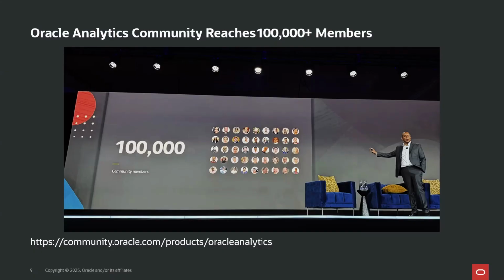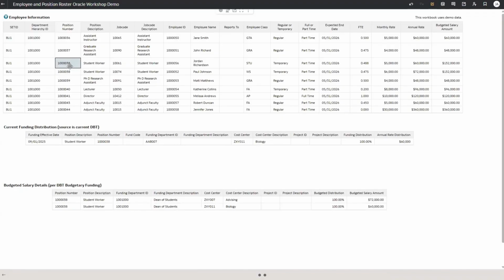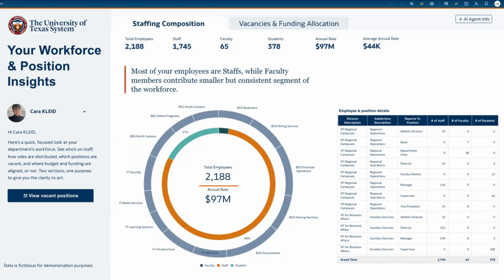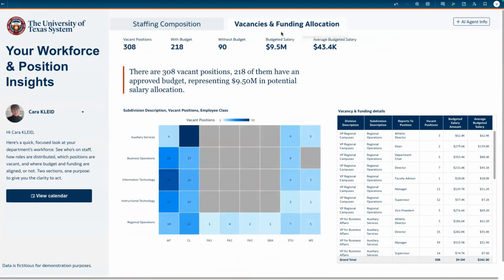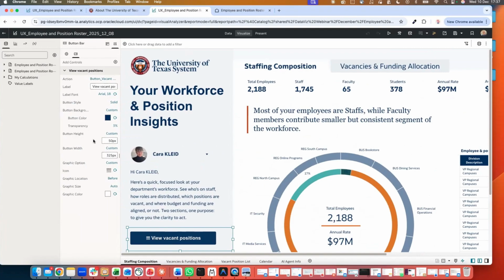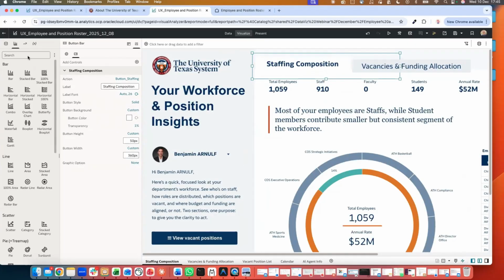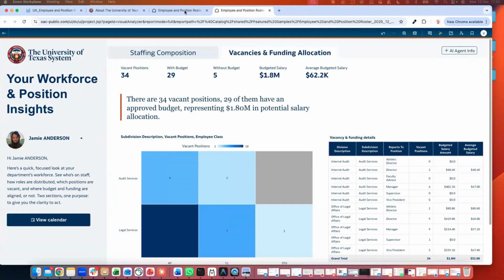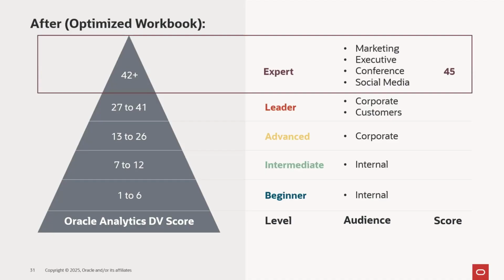Oracle Analytics Data Visualization Optimization: Community Spotlight – December 2025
This webinar series brings you behind the scenes of some amazing data visualizations! We have invited talented creators from the Oracle Analytics community to share their work from the Oracle Analytics Data Visualization Gallery. Each session will showcase a community submission, and our experts from the Oracle Analytics Customer Excellence and Oracle Design teams will dive into what makes these visualizations stand out. They will also provide valuable insights and tips to enhance the data visualization submission using the latest Oracle Analytics features and design best practices.

Have questions about this data visualization? Visit the accompanying post on the Oracle Analytics Community

Opening Remarks 00:00
Announcements 02:28
Community Spotlight 06:00
Design Expert Commentary 11:00
Technical Expert Commentary 21:23
Optimization Takeaways 53:47